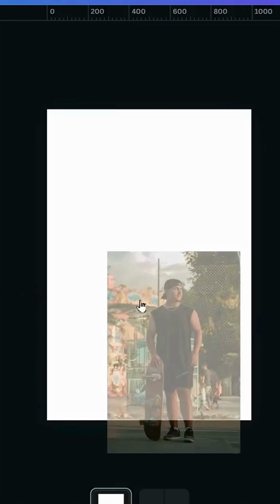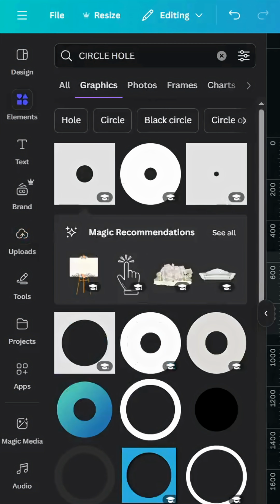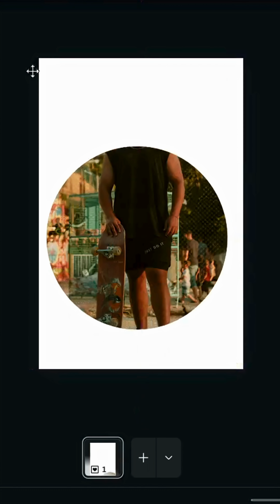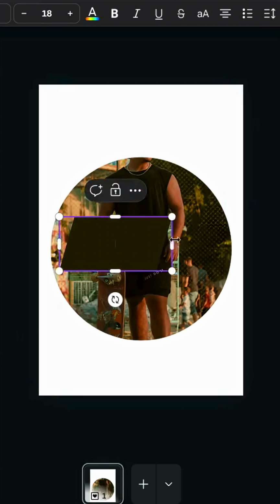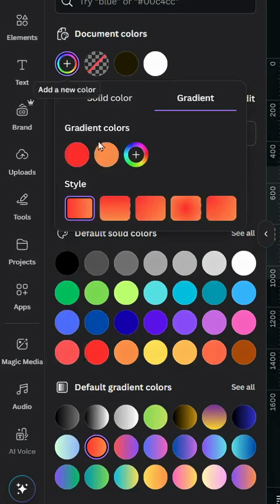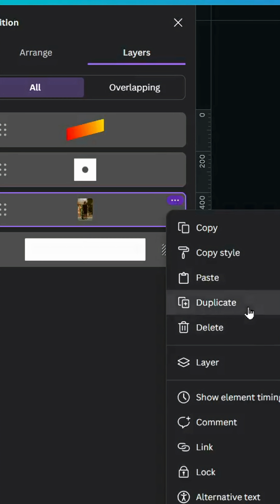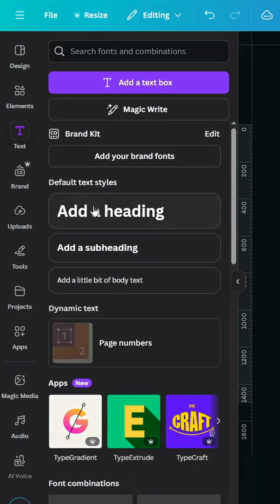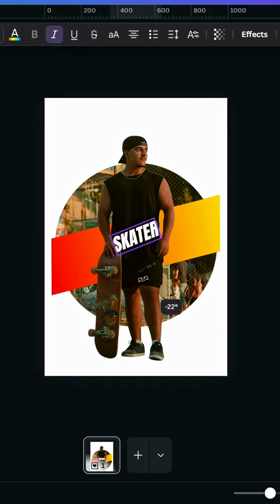Canva Tricks & Tips for Stunning Poster Design!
Want to make eye-catching posters in minutes? In this quick Canva tutorial, you’ll learn the best tricks and tips to create stunning poster designs with ease! Perfect for beginners and pros alike. Boost your design skills today!